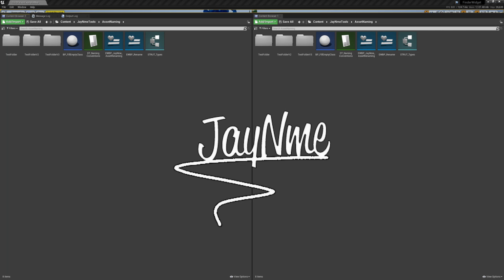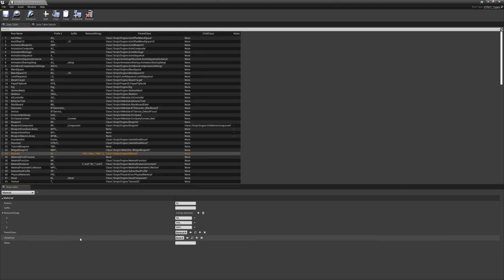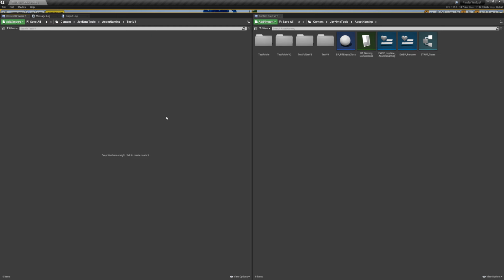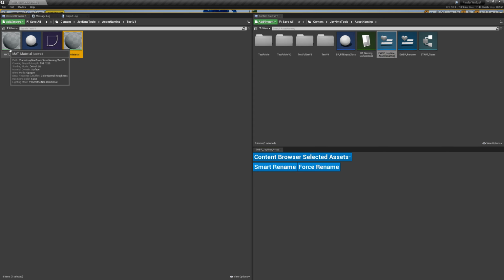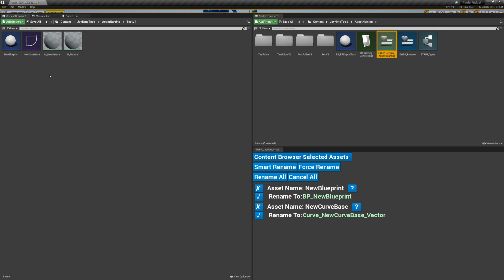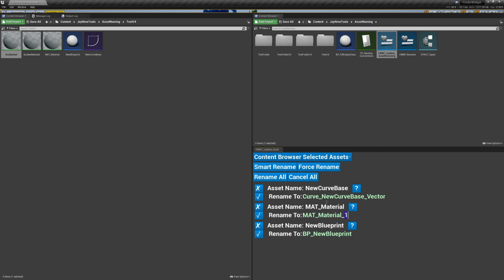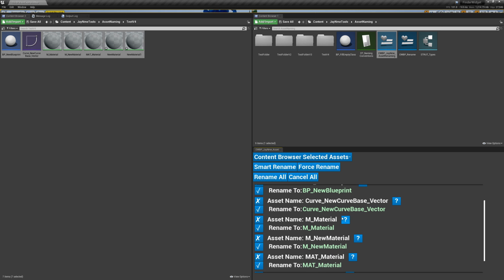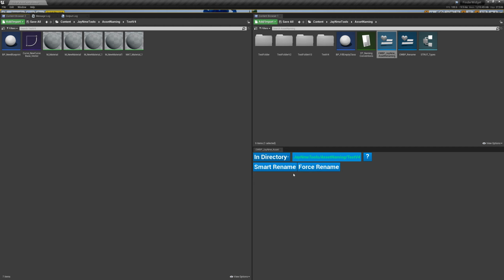Asset Renaming Tool for UE4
At 3:16 Material should have been renamed to M_Material_1 - This bug has been fixed.
I created a tool in UE4 for renaming batch assets that don't follow the naming convention and also that

This is Asset Renaming Tool V1.0.